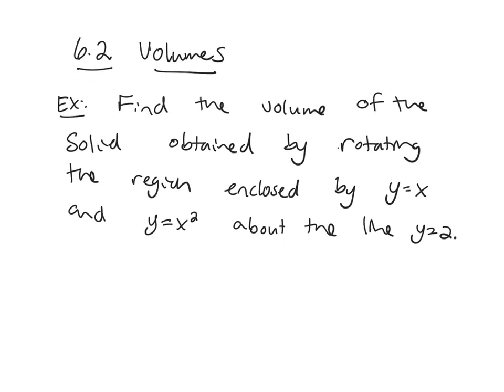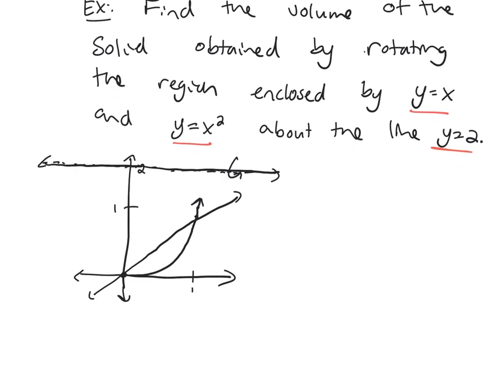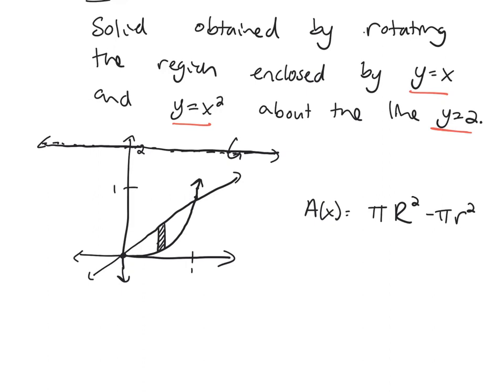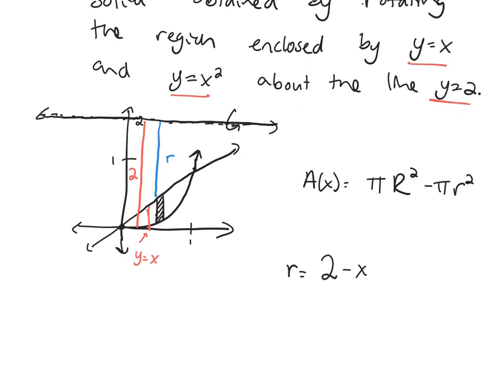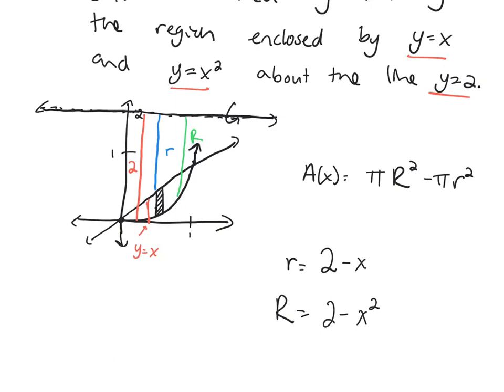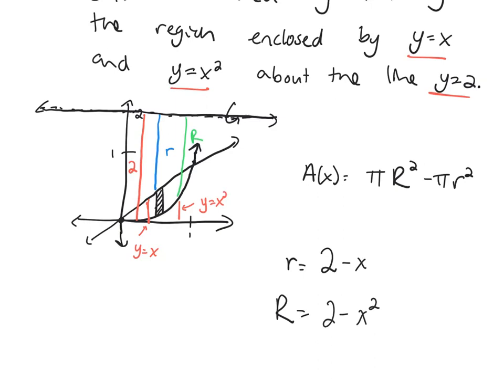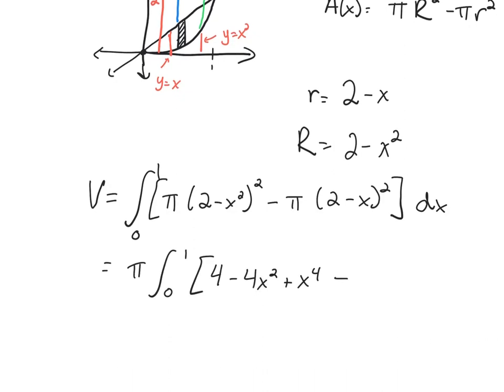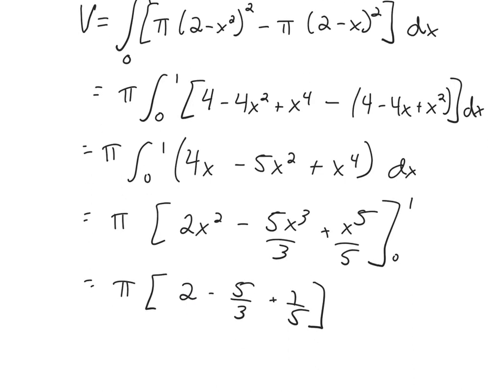Volumes Using Washers Example 2